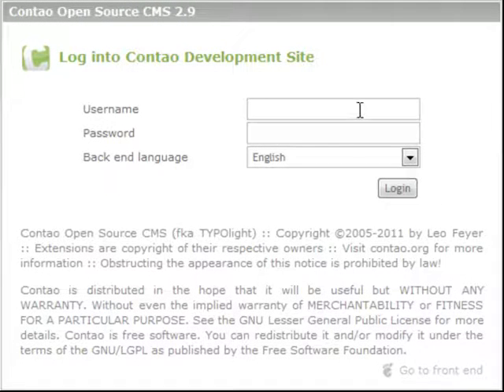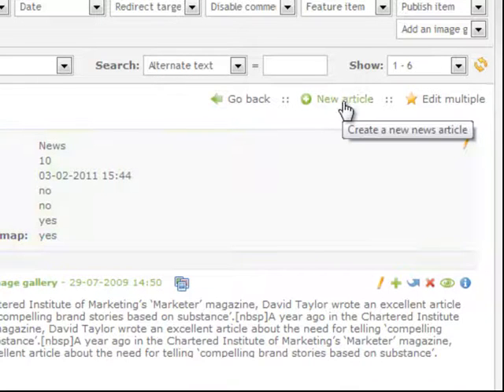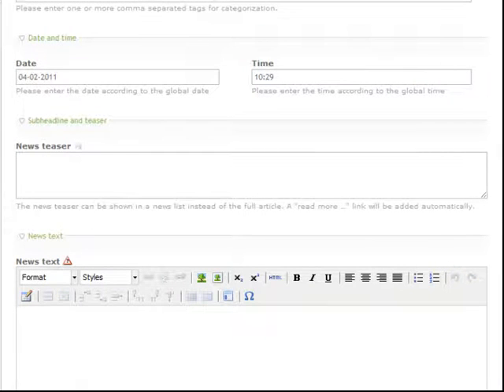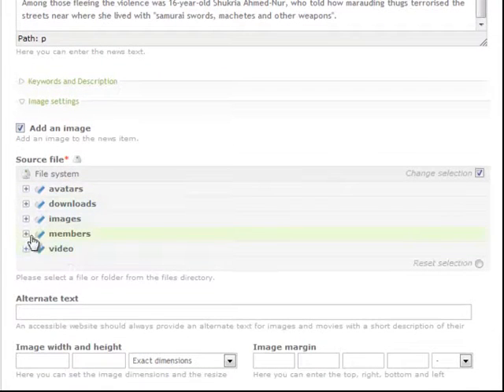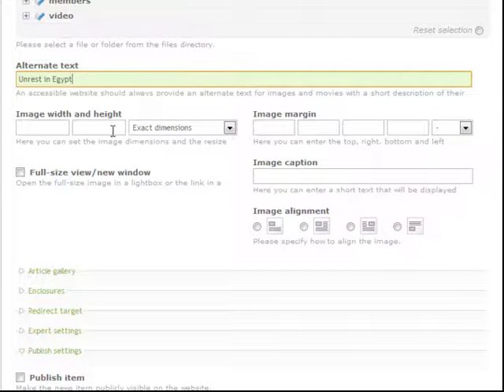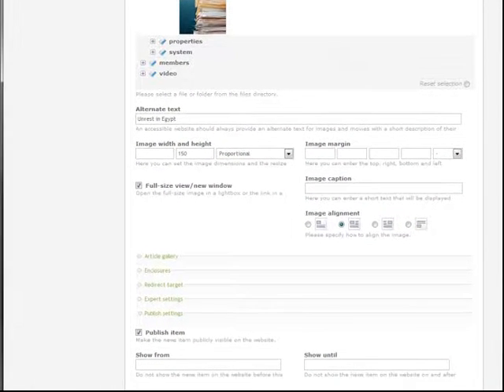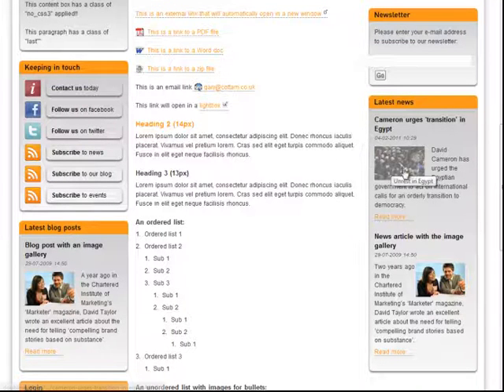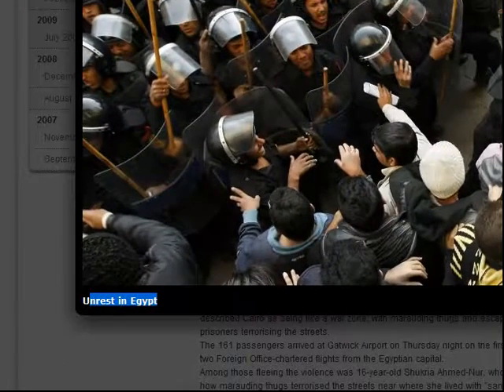Contao Tutorial: How to add a news item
In this tutorial we will show you how to add a news article into Contao.